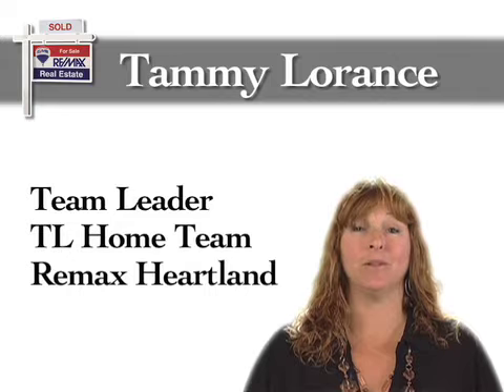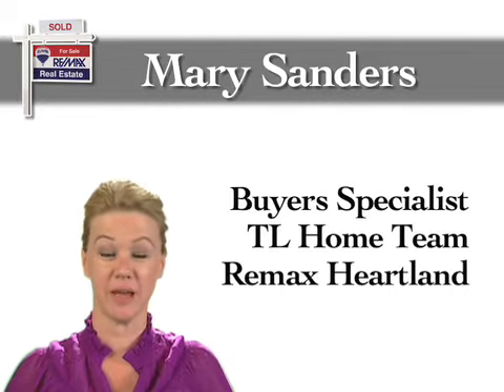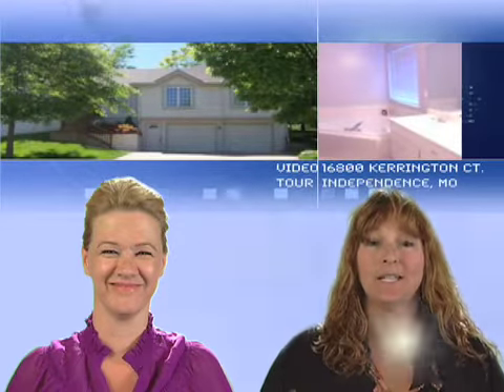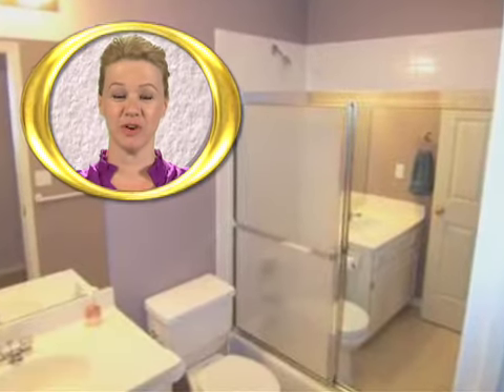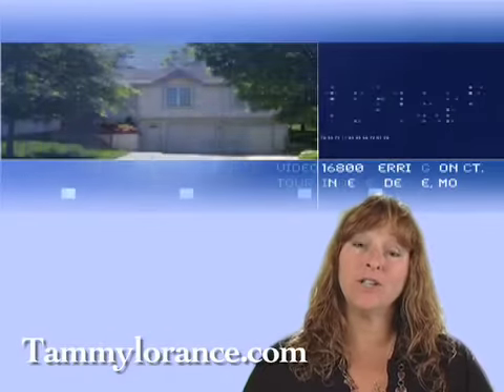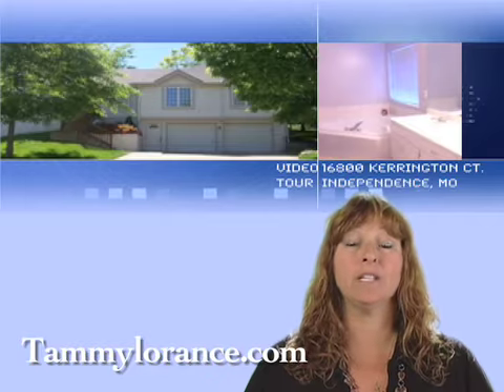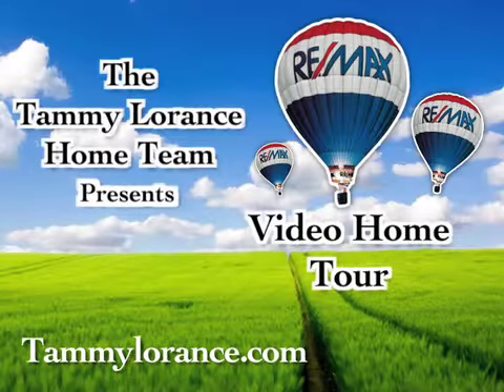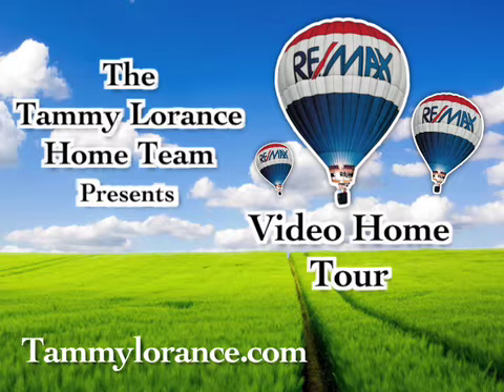virtual home tour 150.mov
Virtual home tour of 16800 Kerrington Ct. Rockandrollgeneral.com Noblinque Productions video sample